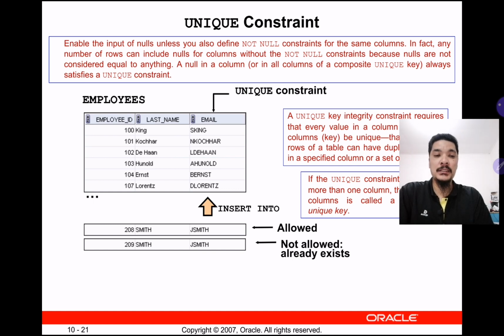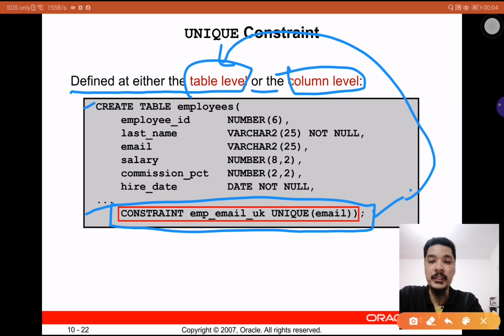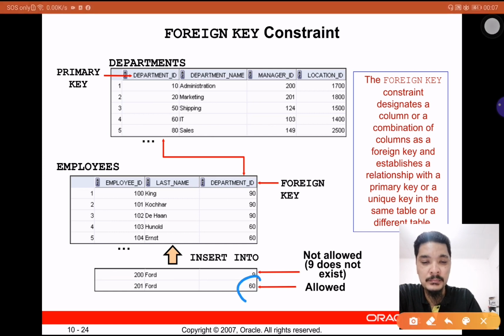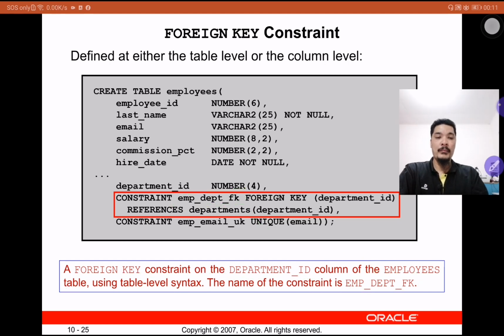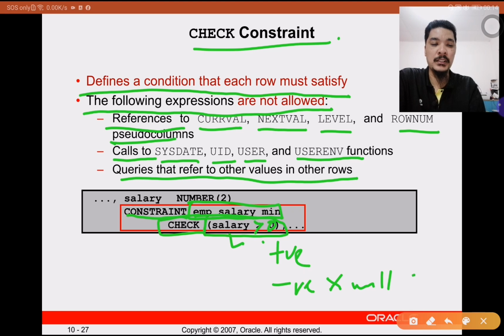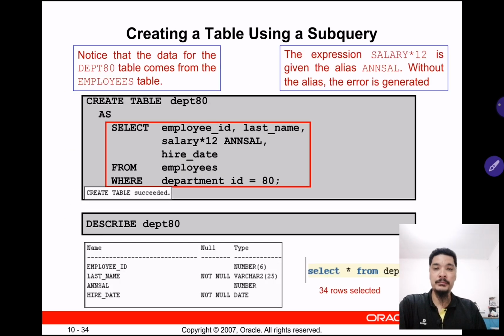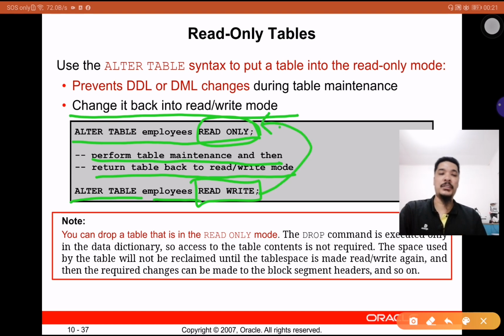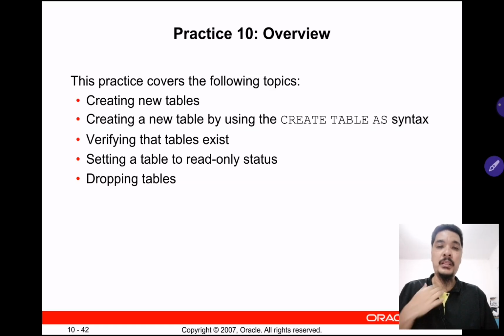002-Les 10 - W11 - Using DDL statements to create and Manage Table Part 2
002-Les 10 - W11 - Using DDL  statements to create and Manage Table
Part 2